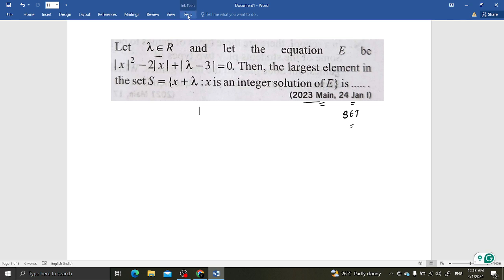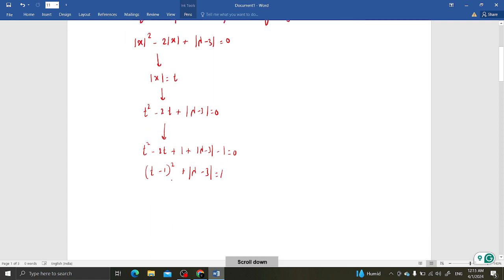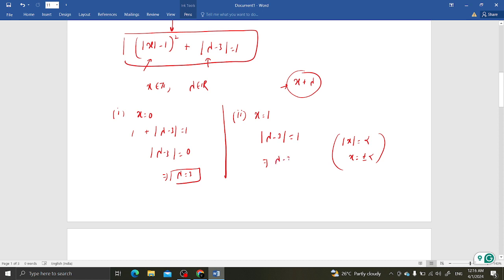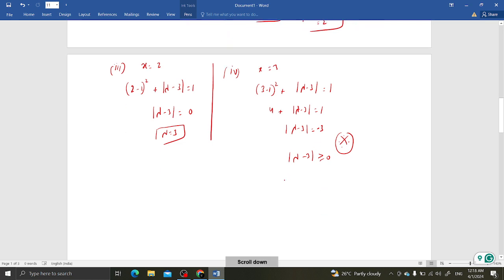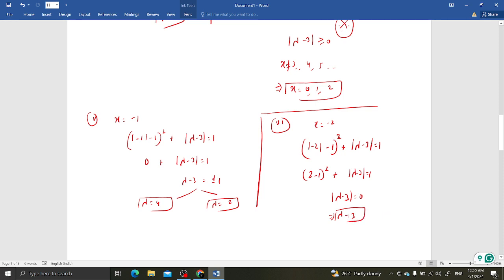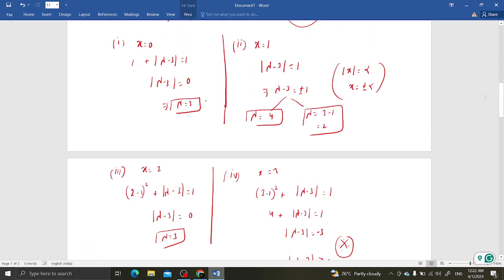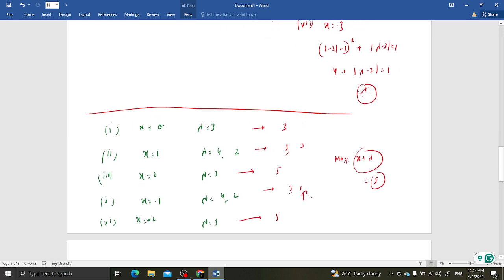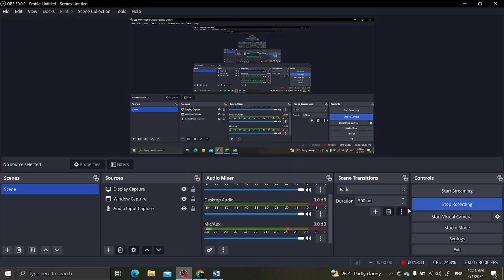IIT JEE Mains PYQ's|| Topic Set theory|| Concept - Completing Sq. method + Prop. of |x| function